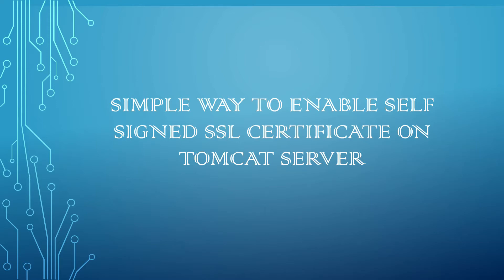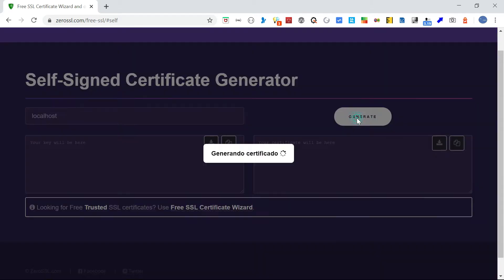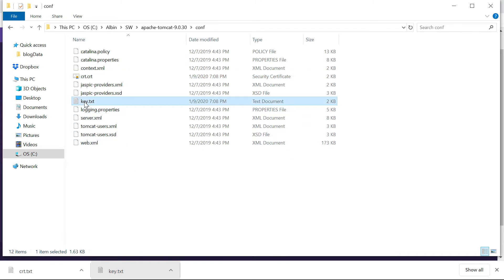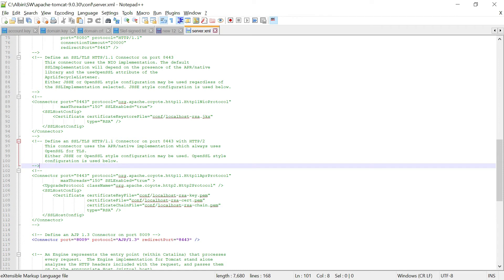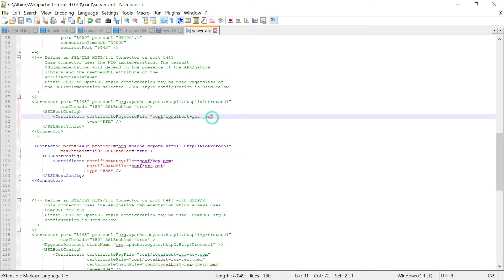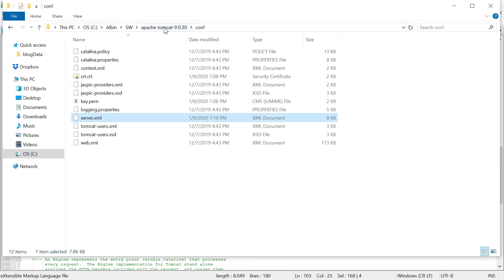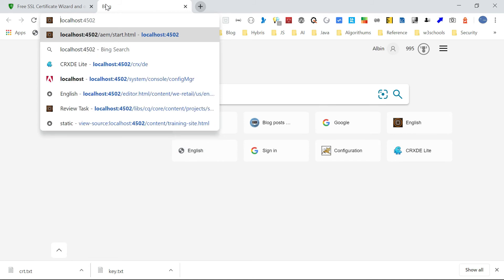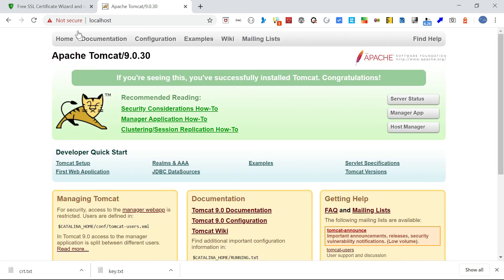Simple way to enable self signed ssl certificate on tomcat server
The simple way to enable self-signed SSL certificate on tomcat server

Generate the self-signed certificate from @

Connector configuration - server.xml

server.xml configuration - @um-repo/youttubedata/blob/master/server.xml-connector-selfsigned